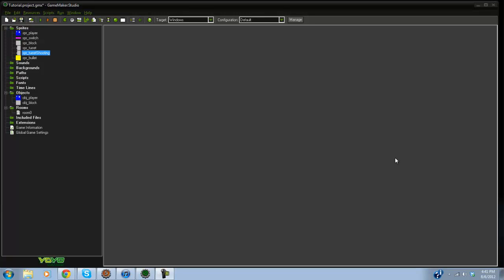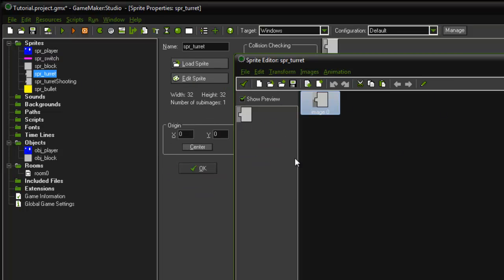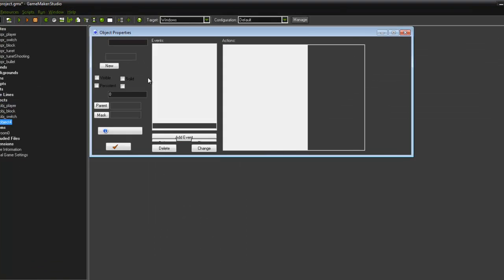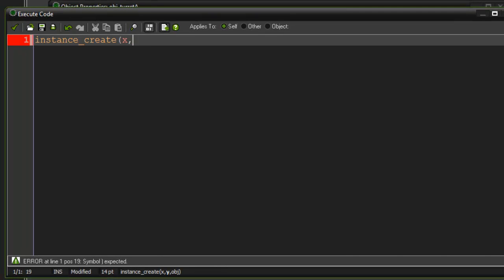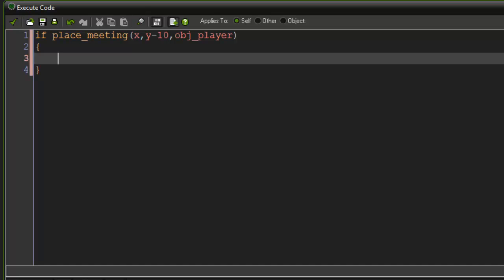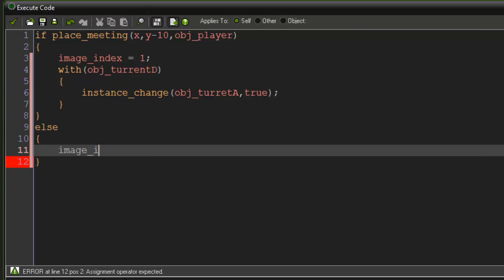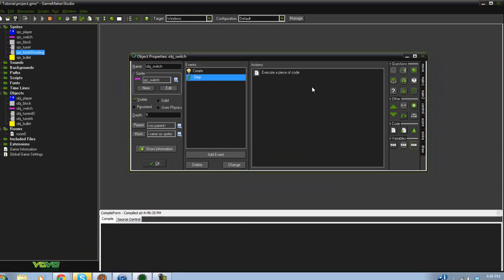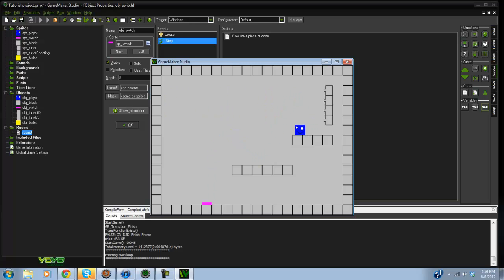Game Maker Tutorial - Switches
In this video we learn how to create button switches that the player can land on to activate something. I learned this myself working for the Yogcast game.